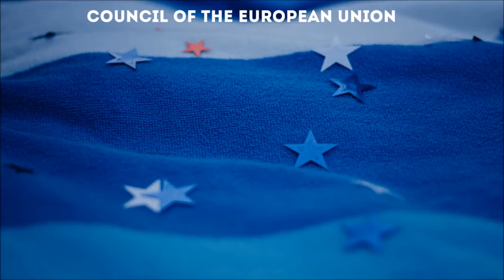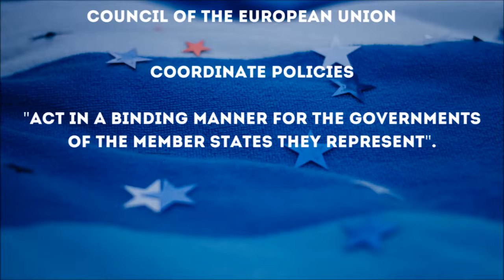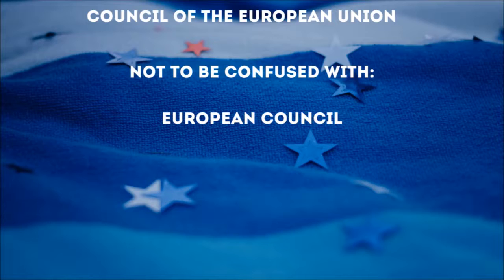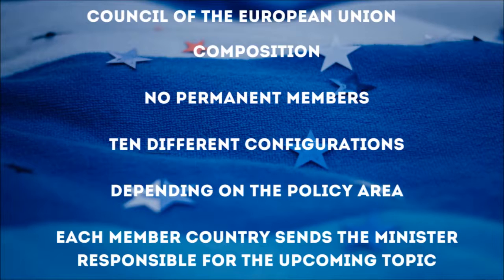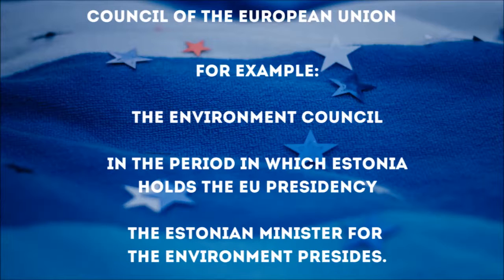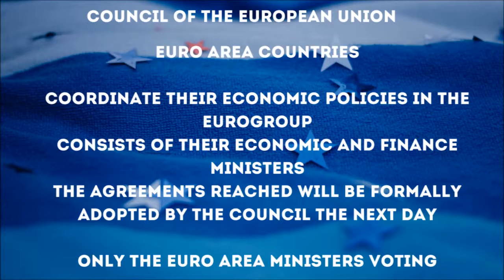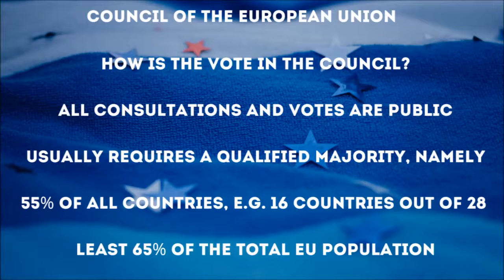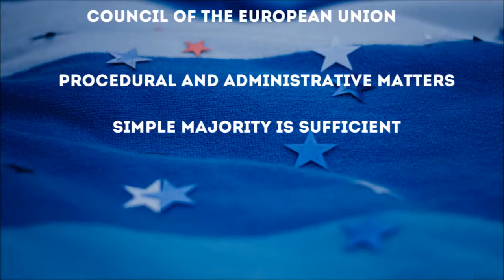What is "The Council of the European Union"? - EU explained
EU explained #8: The Council of the European Union

In this episode of the series „EU explained“, I give you as a short overview over the the Council of the European Union.

For those who are interested, I would like to give an overview of the EU and its structures in this series. Normally you learn quite few facts in school about the EU and its political structures.

If you wish for a topic for a future video of the series „EU explained“, just leave a comment there.

Source of Information and Texts:
European Union